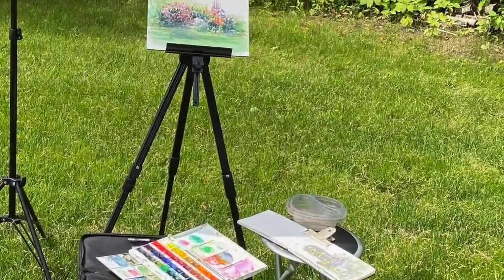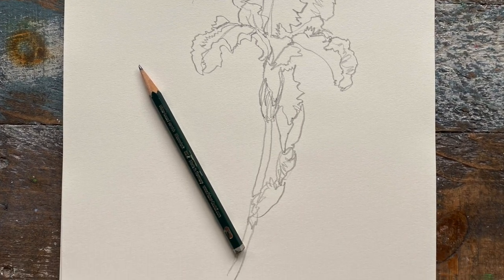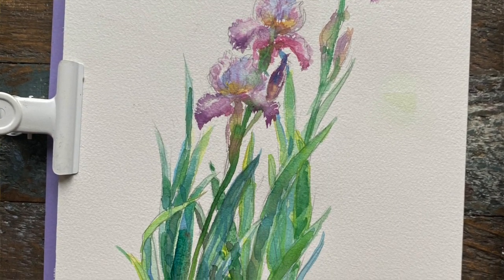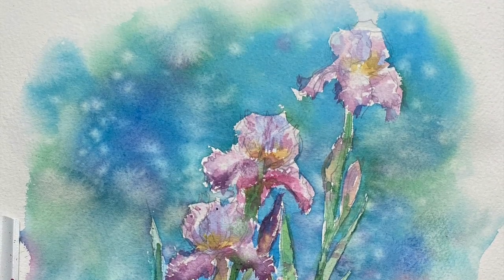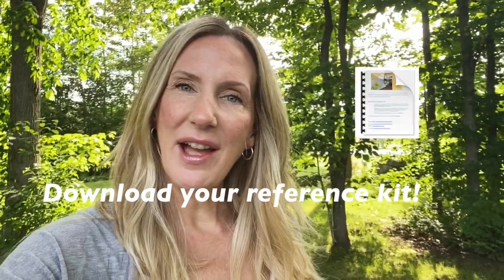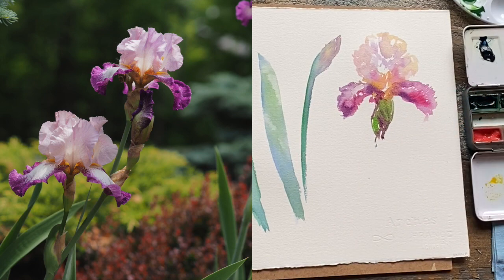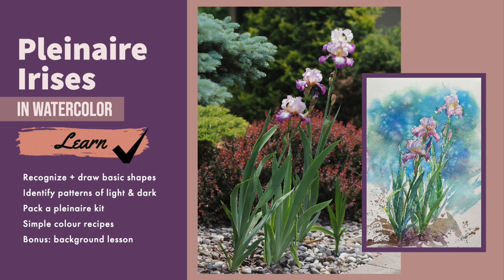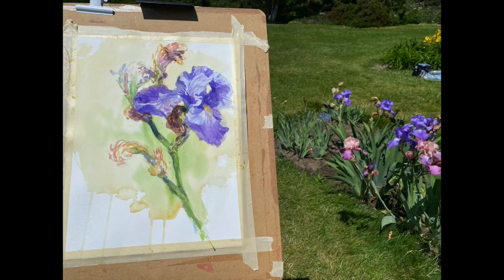NEW Painting Pleinaire Iris tutorial (TRAILER)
Learn how to paint irises with a pleinaire approach!

- You’ll learn how to first observe basic shapes that comprise the whole.

- Learn to create sensitive contour drawings - an essential secret to realistic and accurate botanicals.

Identify light patterns and learn how to create translucent layers through specific colour combinations

- Step by step painting from warm up exercise to painting: leaves, blooms & buds.

- You can stop here or add the (optional) background which I also demonstrate.

• MASKING FLUID: PEBEO.

• BRUSHES: I’m using brushes from my private label!

Hi I’m Crystal Beshara,
I'm a professional artist & illustrator living in Canada.

I’ve been teaching workshops all over the world for over 20 years.

Whatever skill level you’re at, this video is meant to be an educational tool as part of an ongoing practice. The subject matter is simply a vehicle for you to learn techniques and build upon.
Please don’t worry about the end product! You can always try it again and again or take these honed techniques to your next painting!

MORE FULL INSTRUCTIONAL VIDEOS YOU CAN OWN (available on my website)